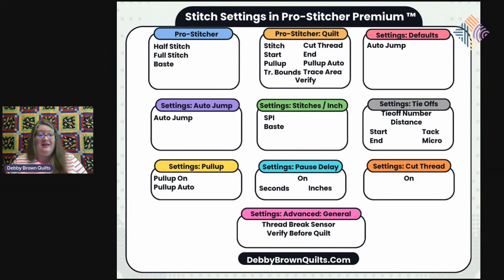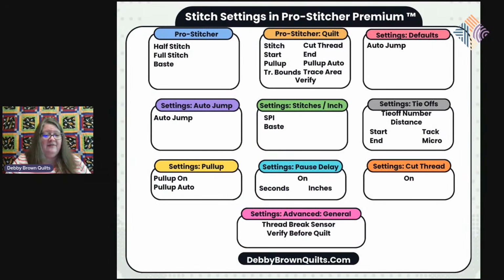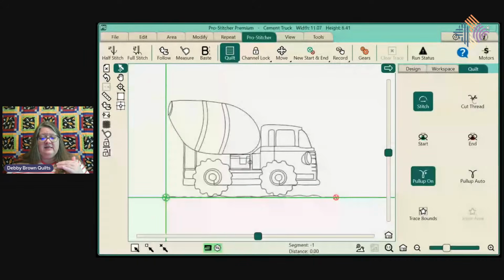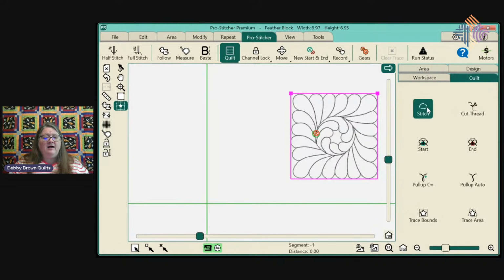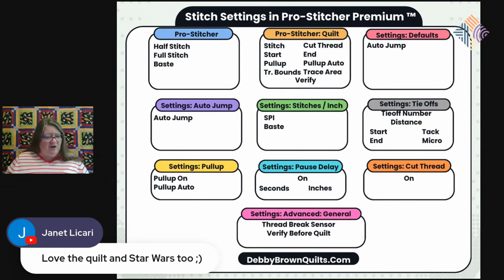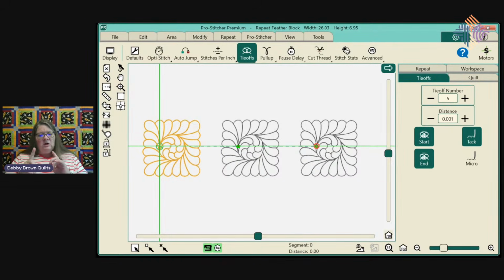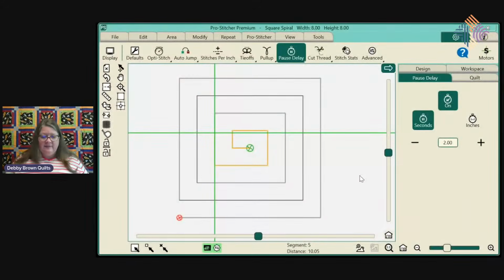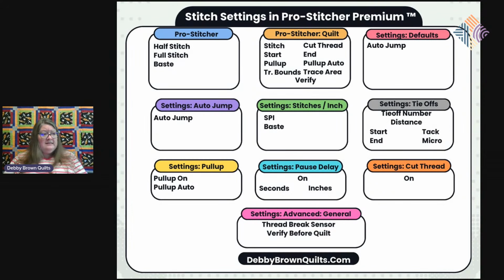Week #4 Settings: Knots, Pullup, Auto, & Pause/Delay | Pro-Stitcher | Core Skills with Debby Brown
October 7, 2025 starting at 10AM MT
For this final live in September, Debby will go over stitch settings!

These include:
Knots
Micro
Tack
Pullup
Auto
Pause/Delay